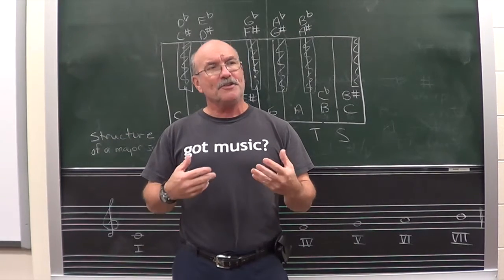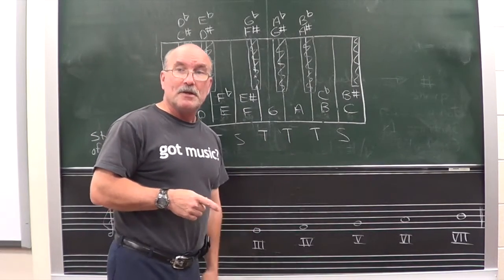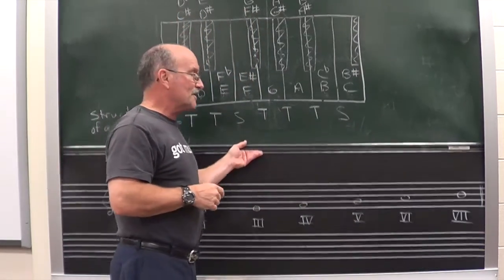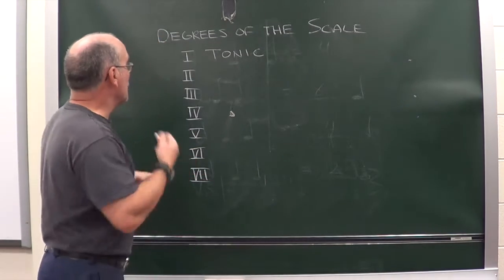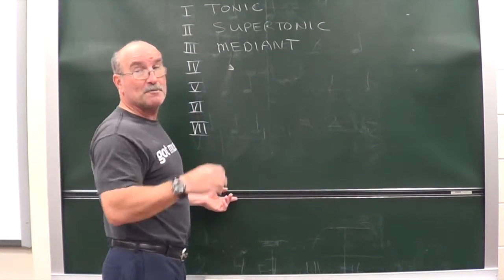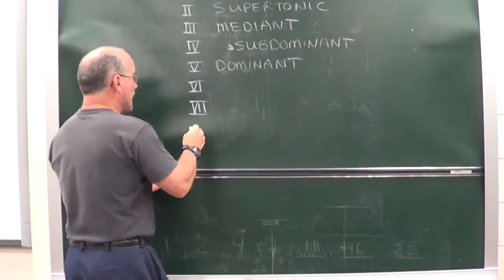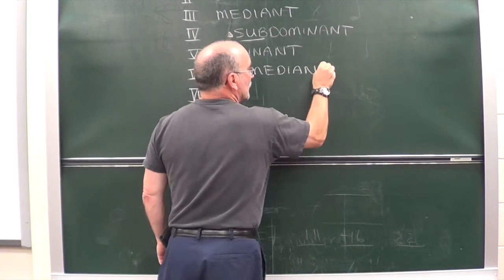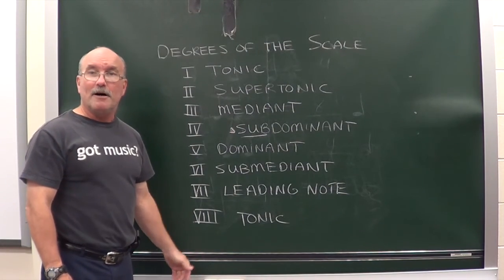Degrees of the Scale